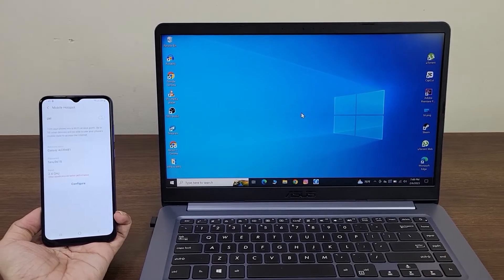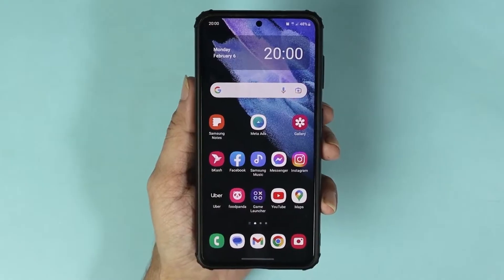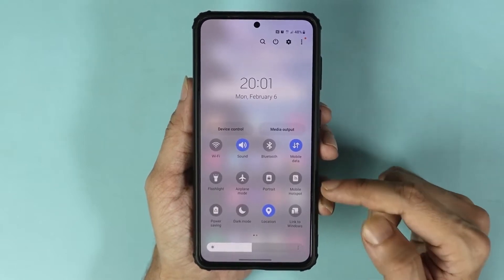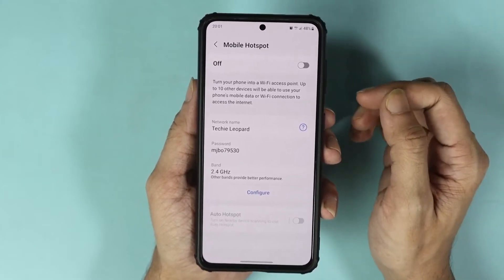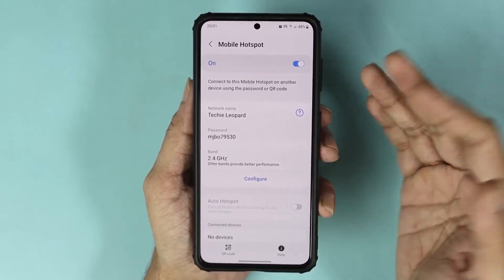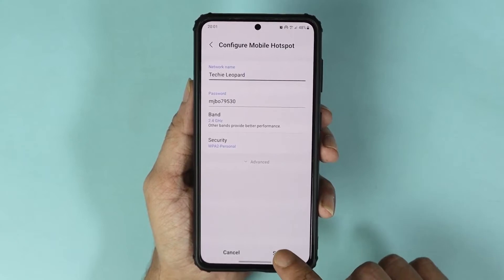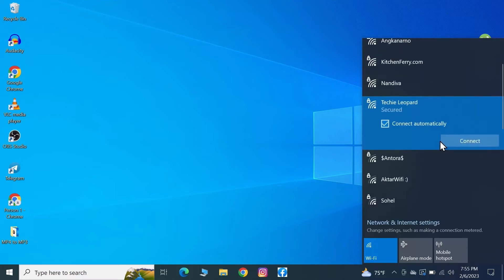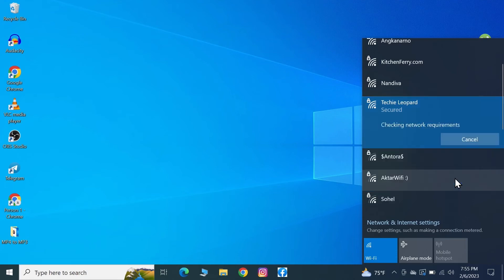How to Connect Mobile Hotspot to Laptop or PC - Full Guide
A quick tutorial on, how to connect your mobile internet to your Windows laptop or desktop PC using a mobile hotspot.